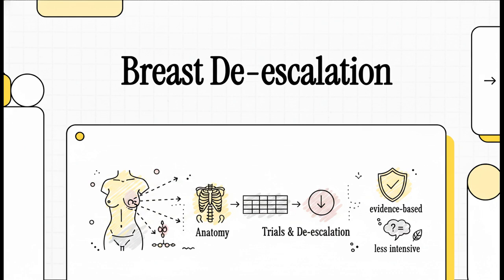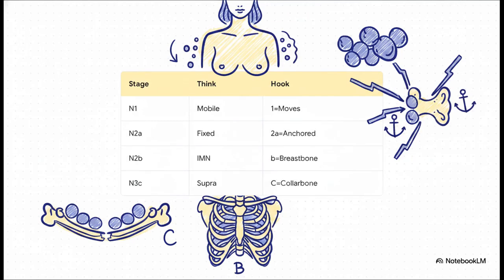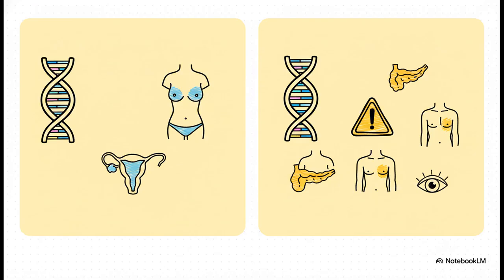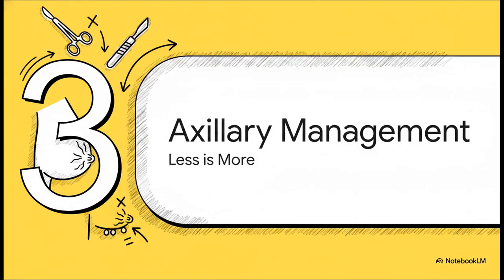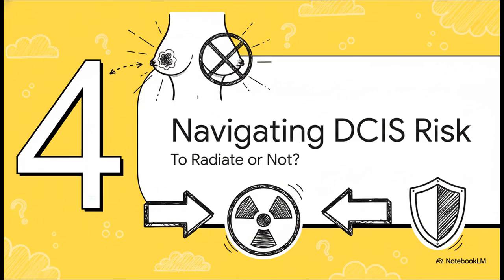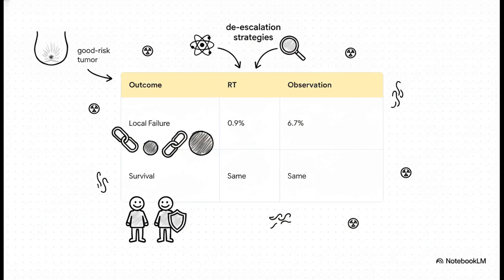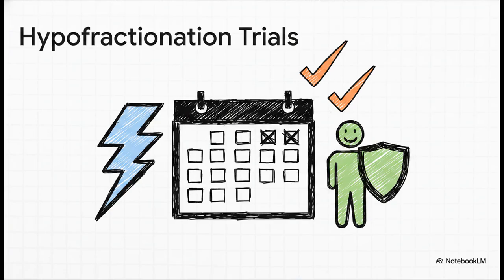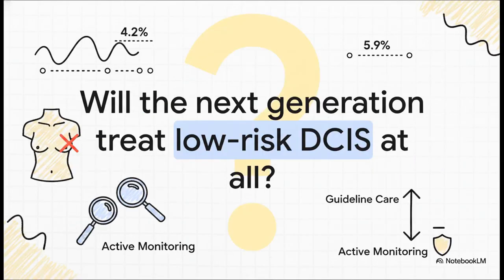Breast De escalation